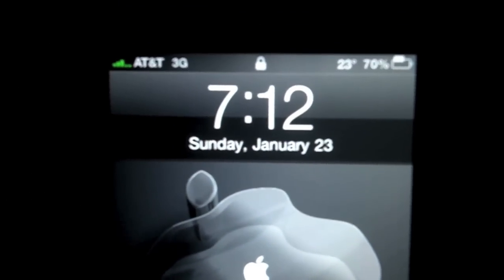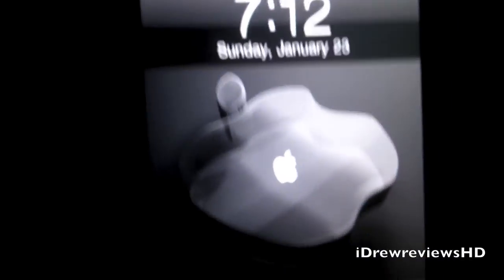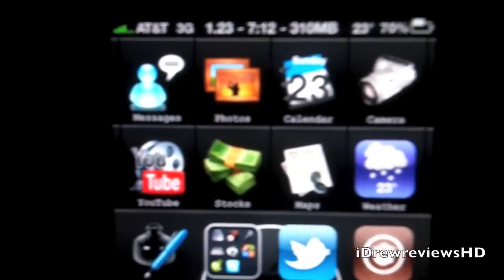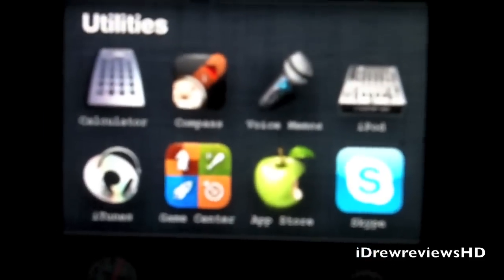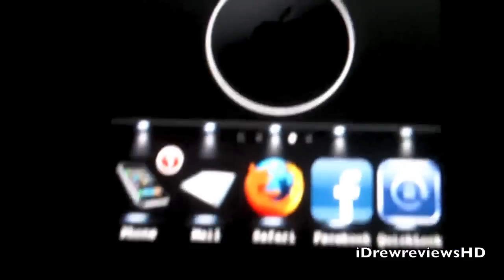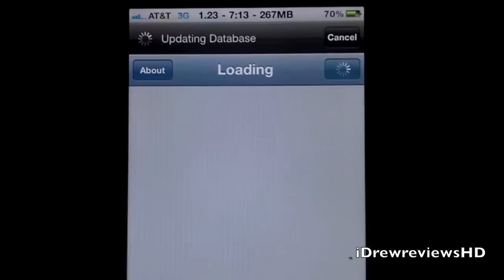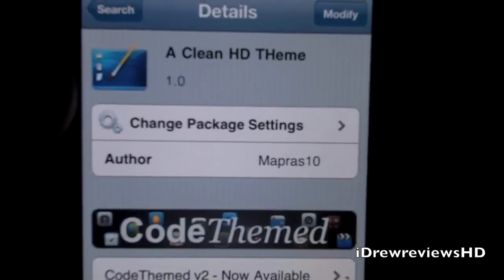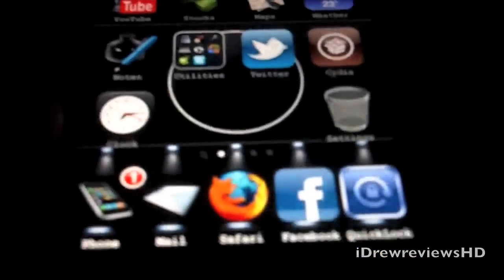Best winterbord theme for iphone & iPod A clean HD theme